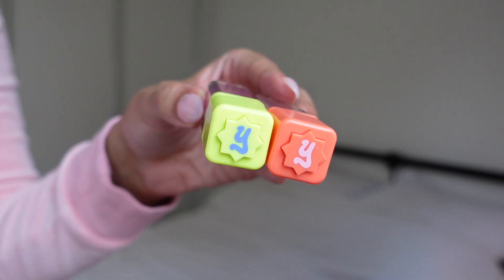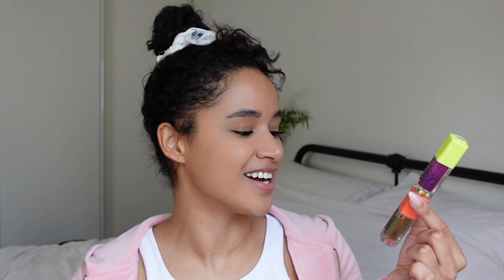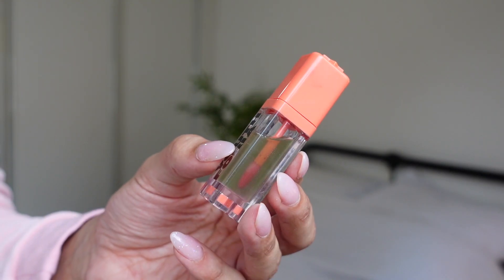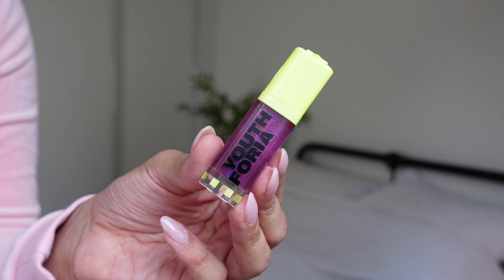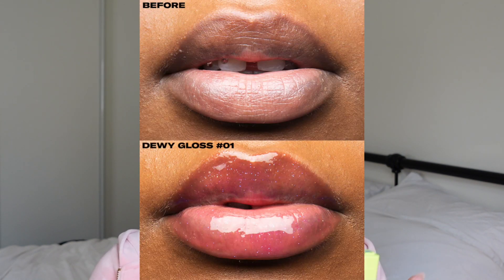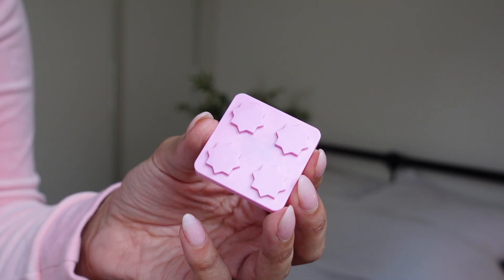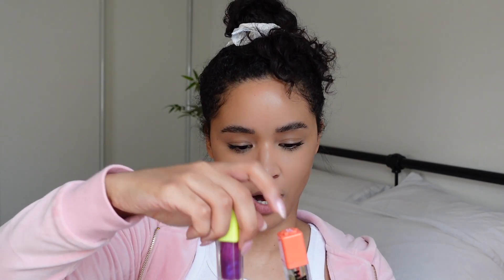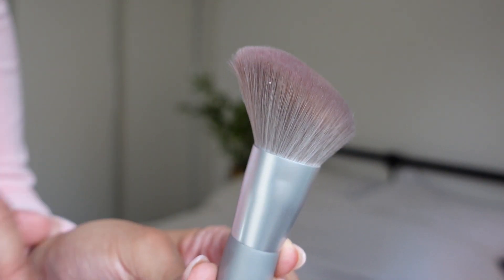YOUTHFORIA makeup review, including the viral BLUSH OIL 🌸 Is it worth the hype? Full demo and tips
Here's my review after a few months of using Youthforia makeup. This brand is perfect for those who love the fresh and clean style makeup aesthetic / look. Let me know what brands you'd love me to try next!

Nivea lip balm

CHAPTERS:
00:00 Intro
00:36 About Youthforia
00:52 Everything I bought / haul
03:13 Reviews and product demo
07:59 Final thoughts and outro